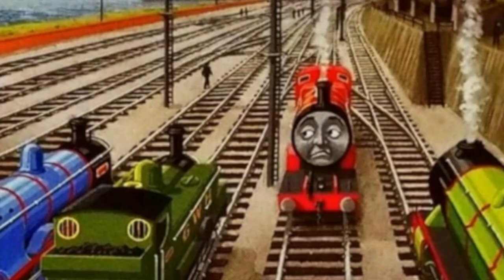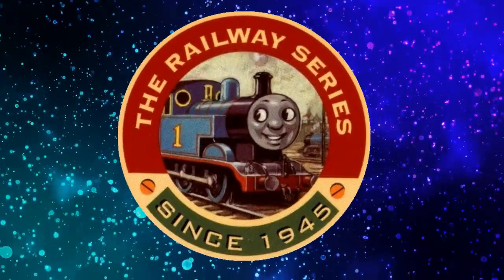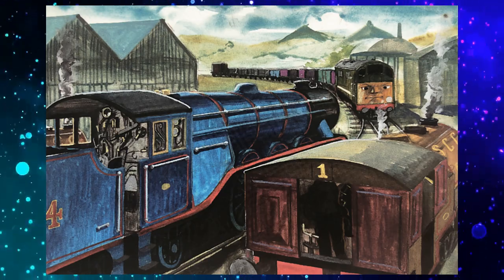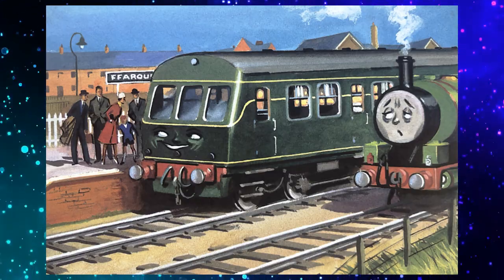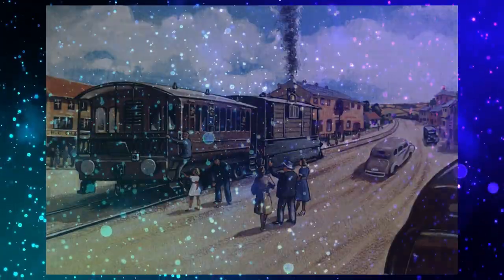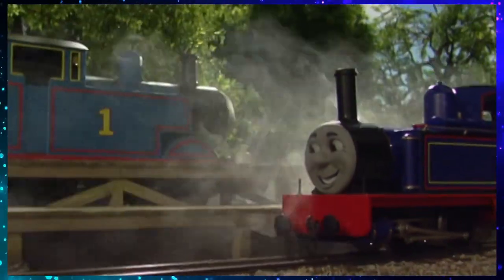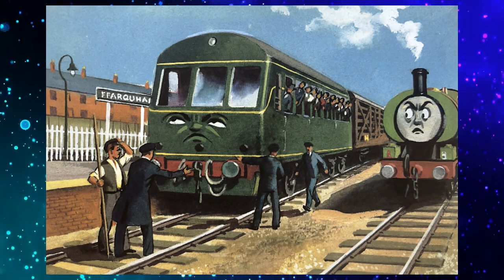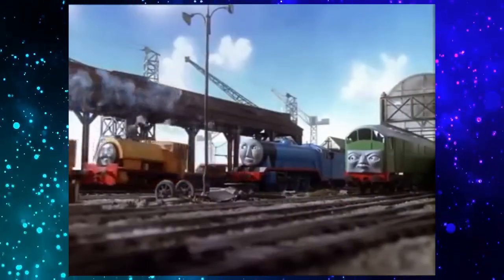Two Faced Engines?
A discussion on engines with two faces.